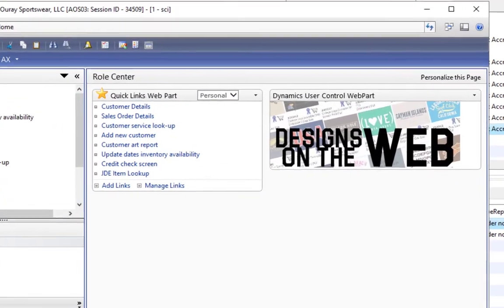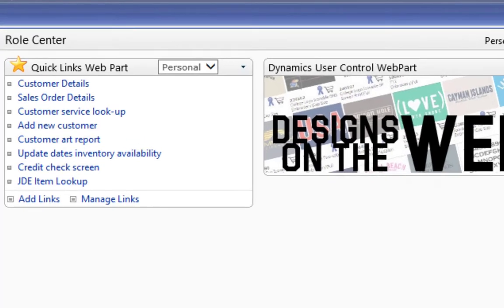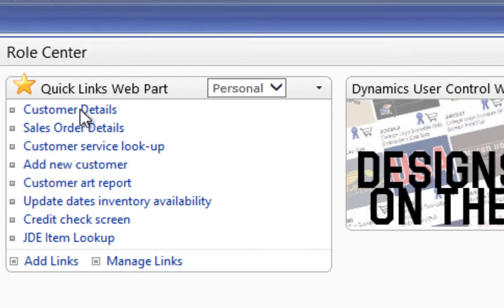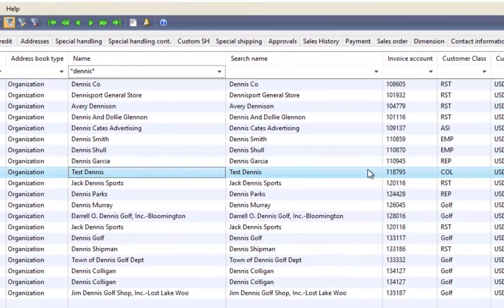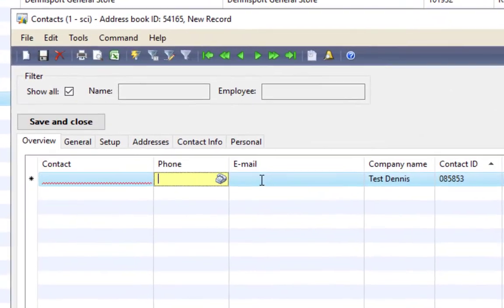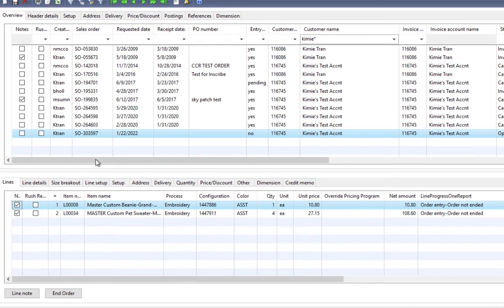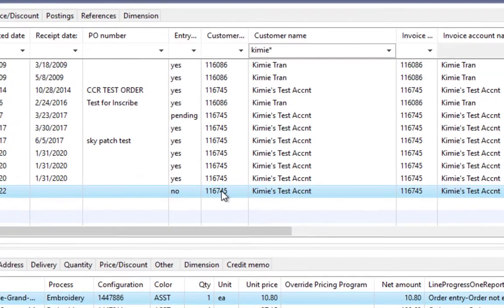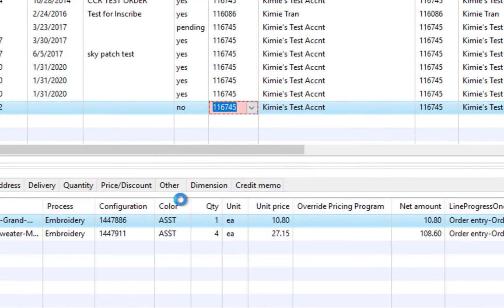How to Add or Change a Contact in AX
This video shows you how to add (or change) a customer contact in AX.